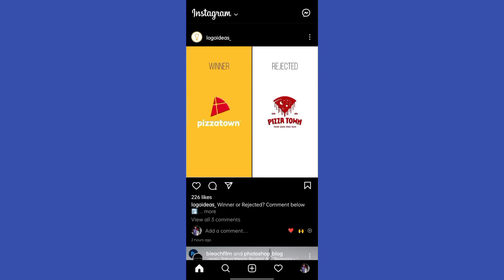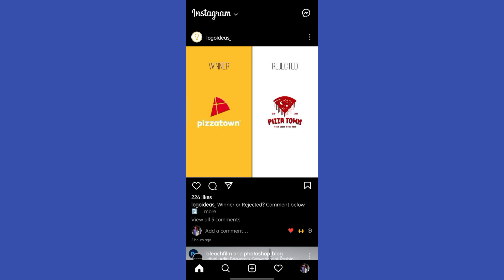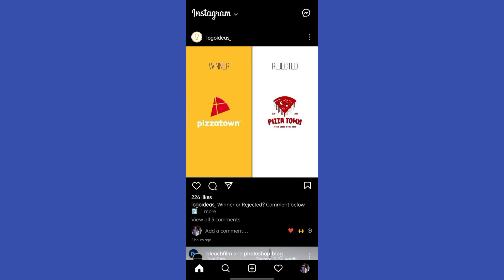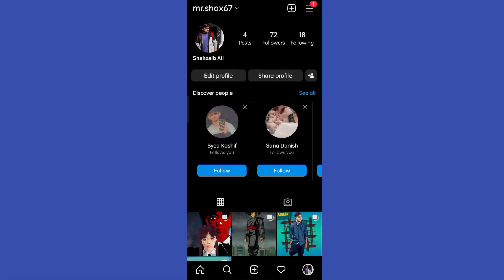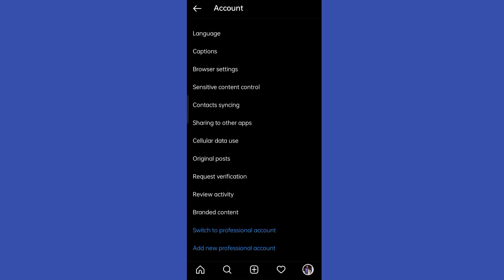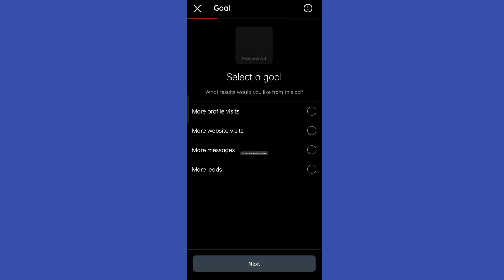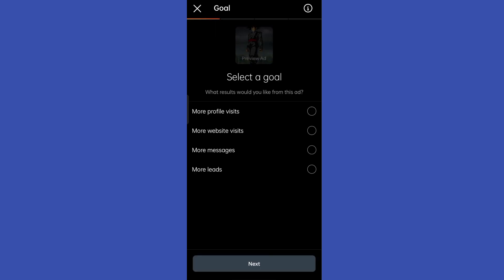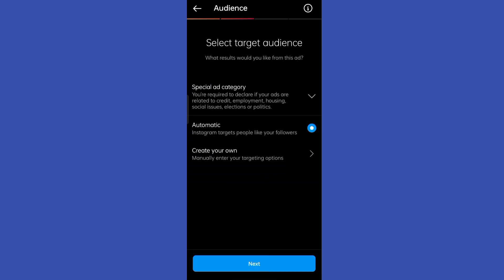How To Fix Hashtags Not Working On Instagram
In this video we tell you how to fix hashtags not working on instagram. If you not show up in the feed of your hashtags you might have some troubles. In this video we tell you how to fix hashtags on instagram if they are not working.

00:00 Intro
00:05 how to fix hashtags not working on instagram